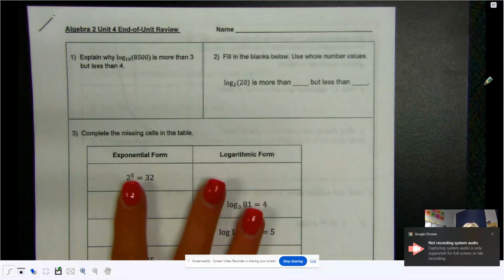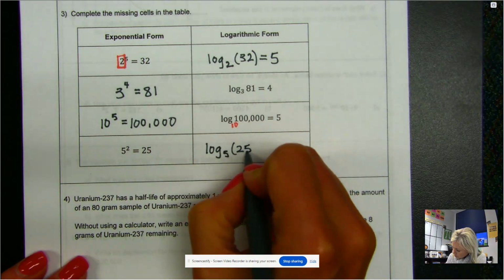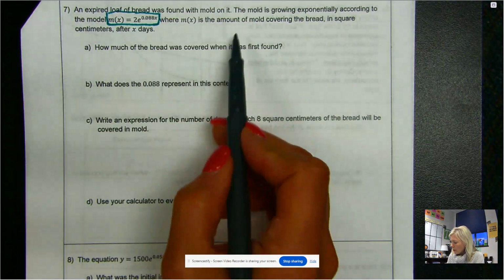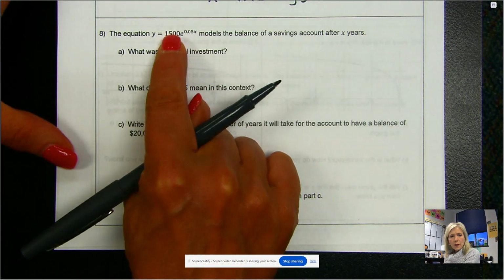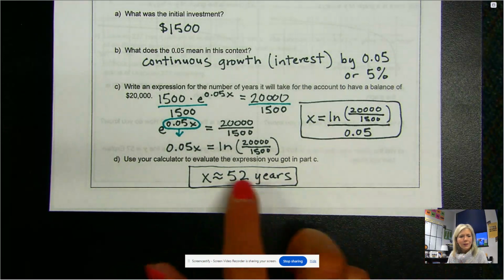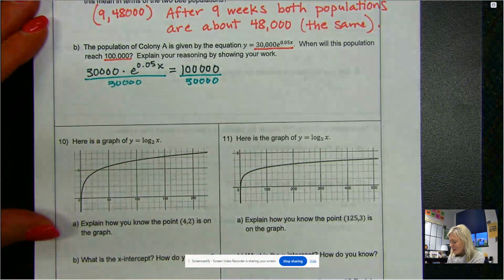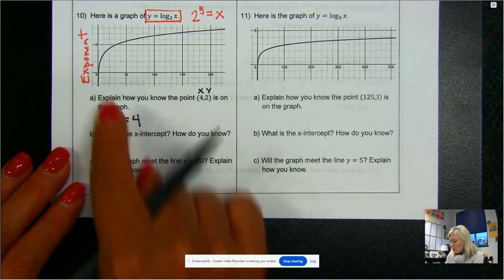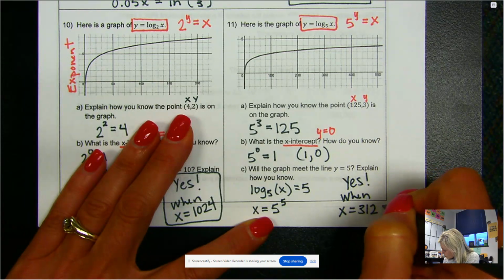Alg 2 Unit 4 Test Review Part 1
Logs and Exponential Functions and Equations